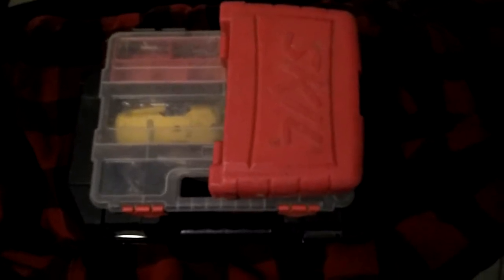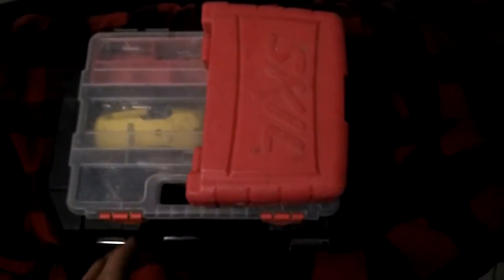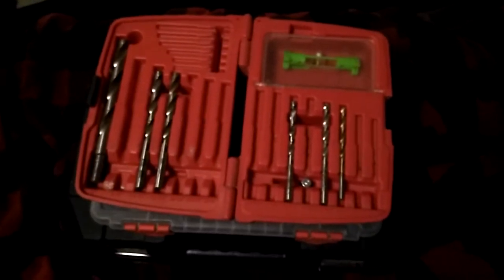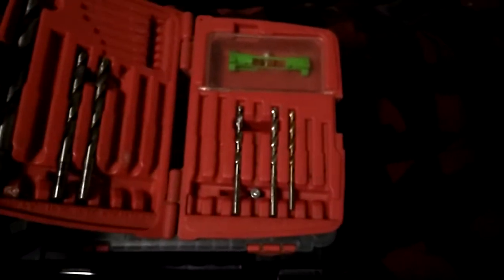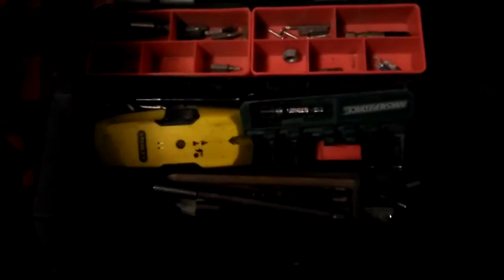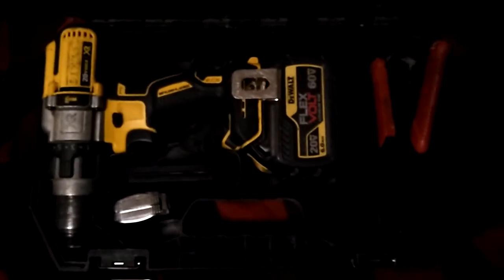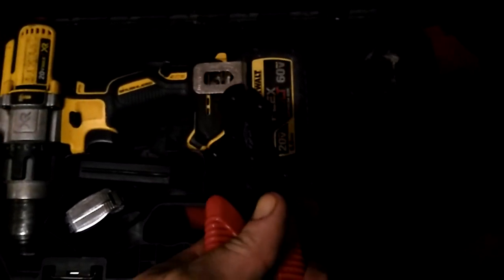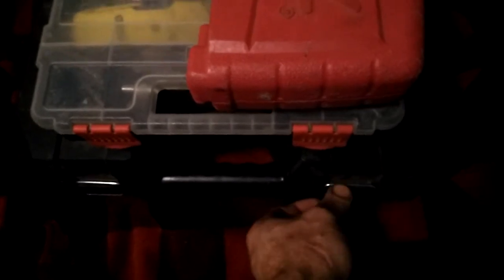Toolbox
A little something I put together that has been working well for me